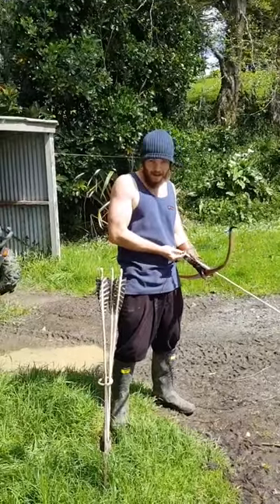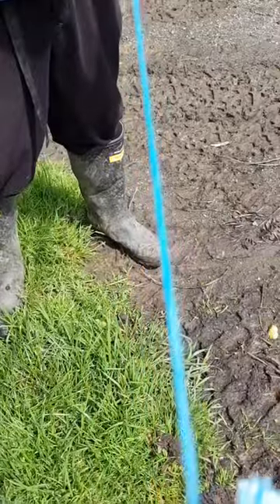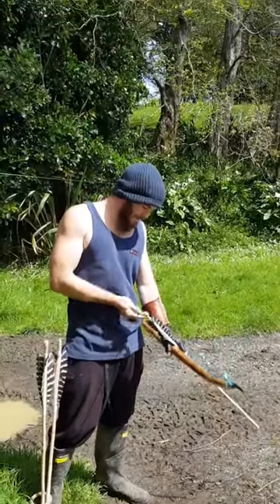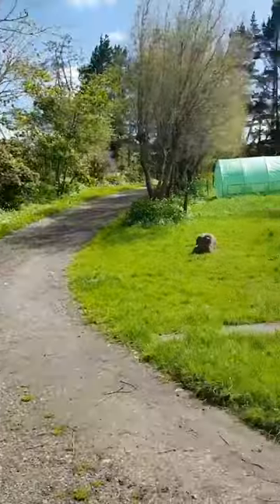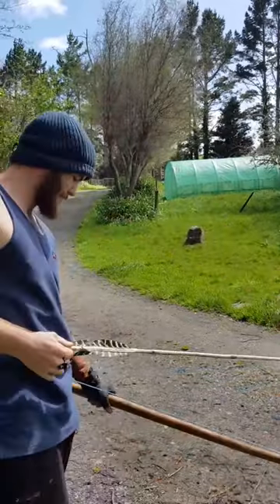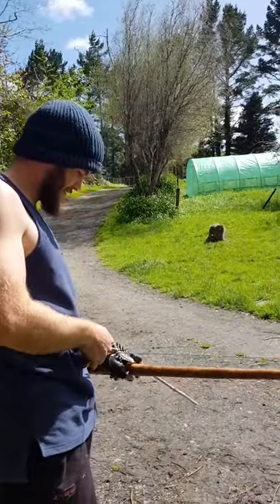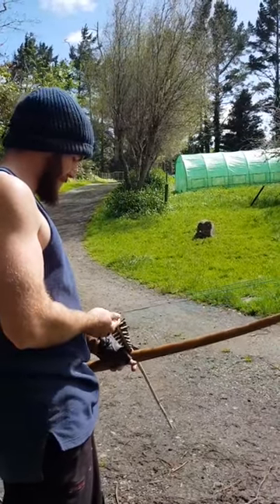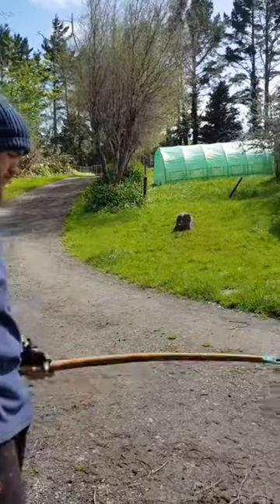Self Bows and Arrows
Me and the bro shooting our self bows that we made.

The bow with goat horn at the tips is a Kowhai (native to New Zealand) Longbow which is 60 pounds at 28 inches, and the flat bow is made of kanuka (Also native to New Zealand), it is 55 pound at 28 inches.

Arrows are made with supplejack vine (native to New Zealand), turkey feather fletchings.